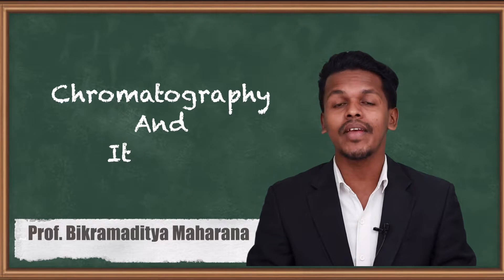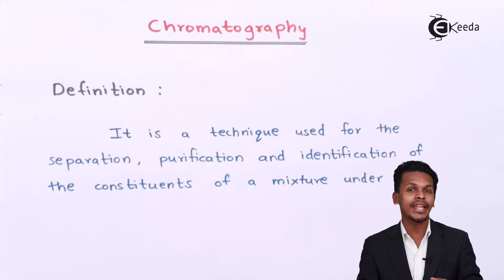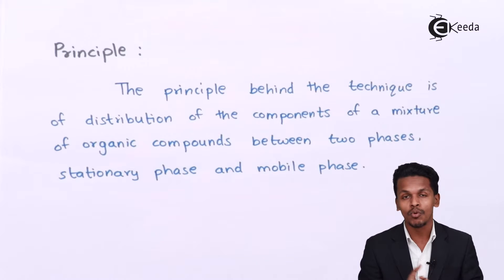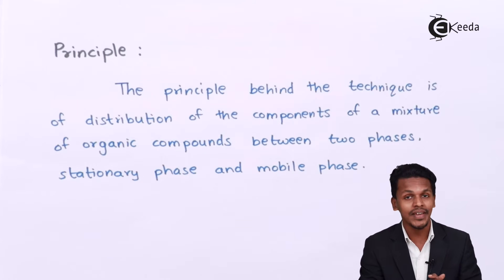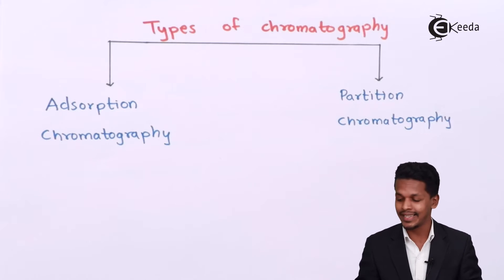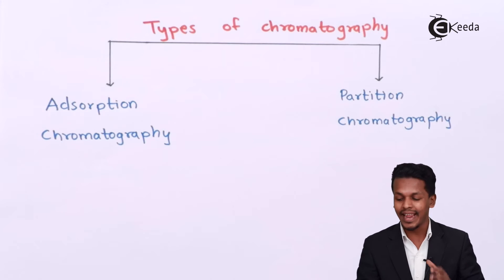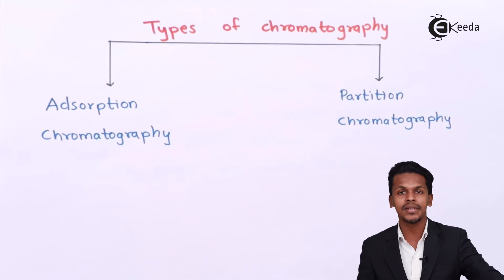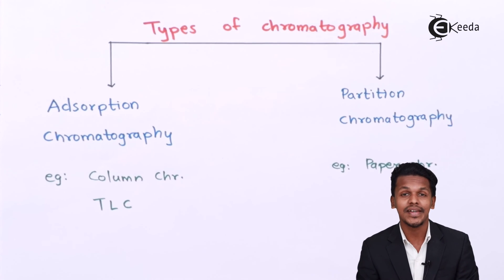Chromatography And Its Types - Basic Principles and Techniques in Organic Chemistry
Chromatography And Its Types Video Lecture from Basic Principles and Techniques in Organic Chemistry  Chapter of Chemistry Class 11 for HSC, IIT JEE, CBSE & NEET.

Happy Learning : )